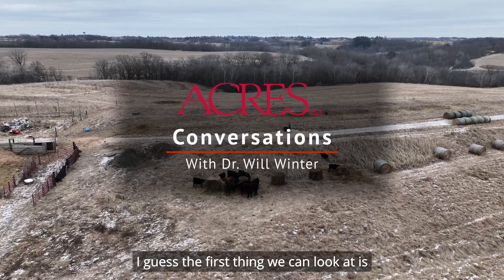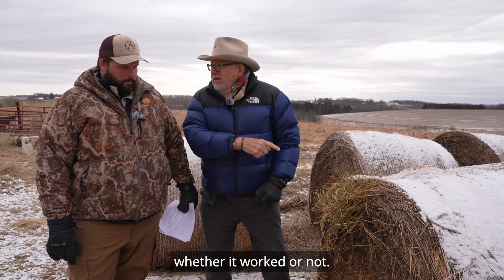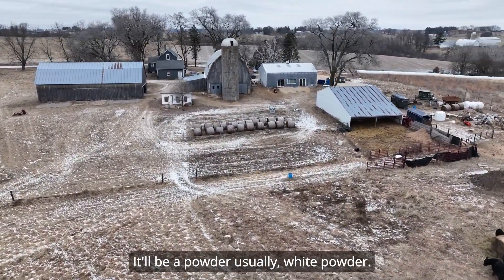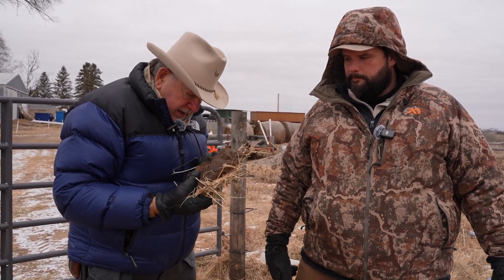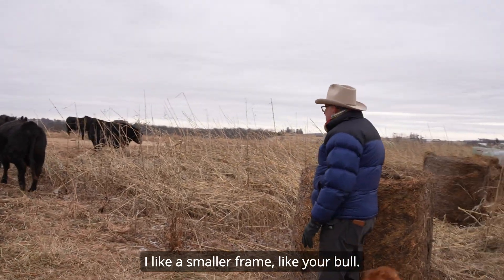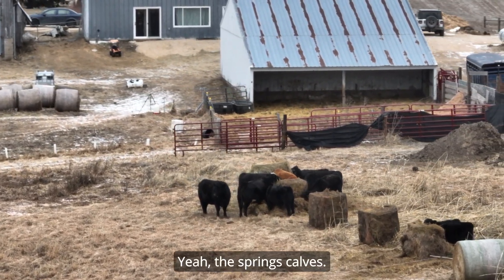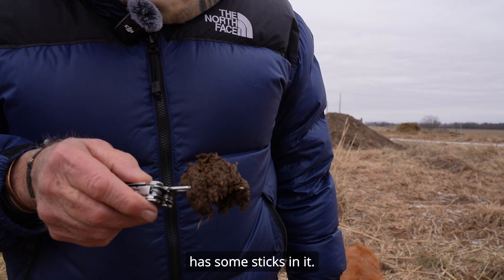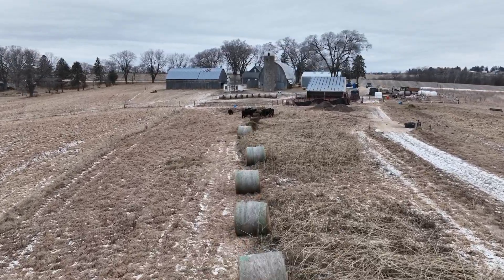Acres U.S.A. Presents - Conversations with Dr. Will Winter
In this on-farm visit, holistic veterinarian Dr. Will Winter joins Acres U.S.A. Owner and CEO Taylor Henry to take a deep dive into holistic cattle practices. Watch as they analyze hay quality, cattle manure, and the overall health of the herd, offering expert insights on nutrition and sustainable livestock management.

If you're interested in better pasture management, animal health, and regenerative agriculture, this video is packed with valuable knowledge!

Listen to our full podcast here -

🔗 Learn more and apply:
⁠⁠⁠TOPP Overview⁠⁠⁠
⁠⁠⁠TOPP Mentor Application⁠⁠⁠
⁠⁠⁠TOPP Mentee Application⁠⁠⁠